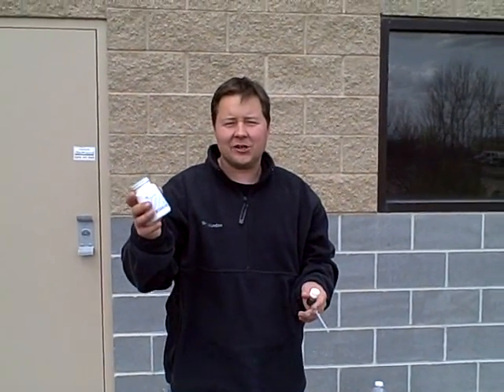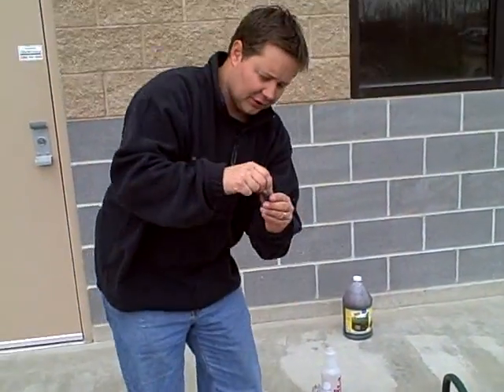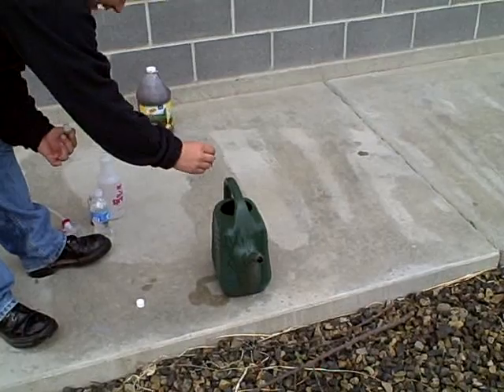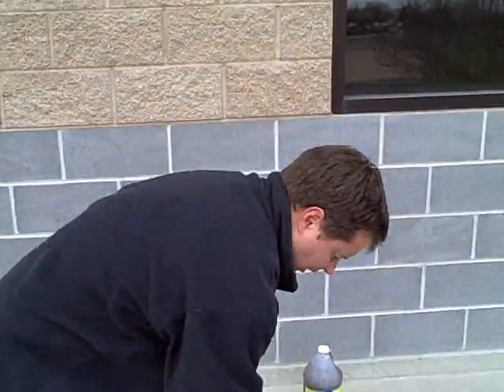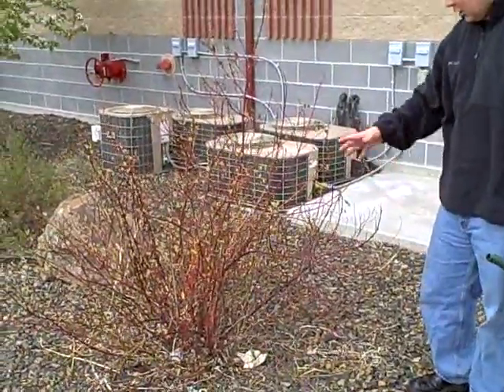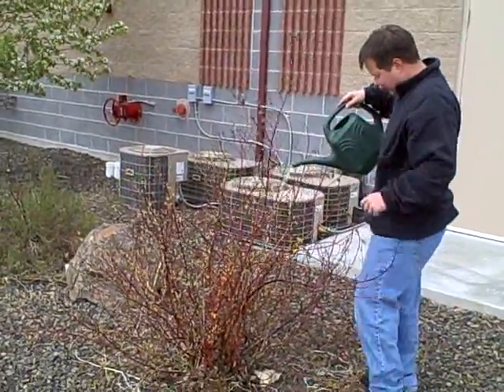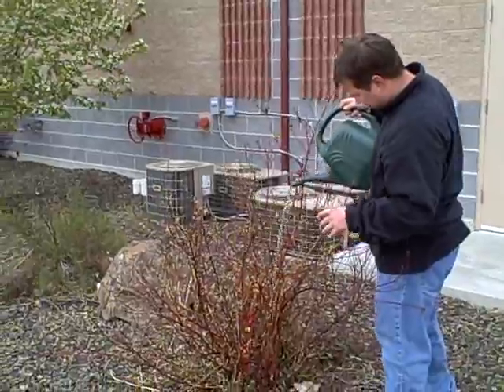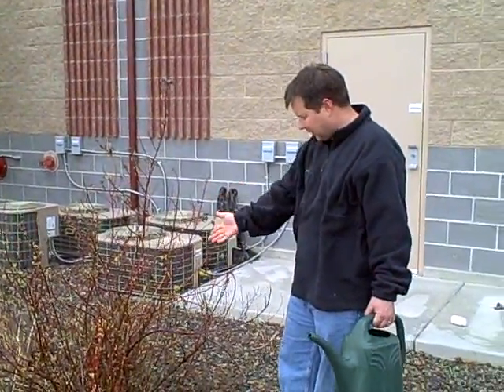How to apply Dr JimZ CCF growth enhancer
Jos Zamzow on how to apply Dr JimZ Secret formula CCF growth enhancer.  It is a pasturized edible mushroom extract that promotes growth and maybe even frost prevention.